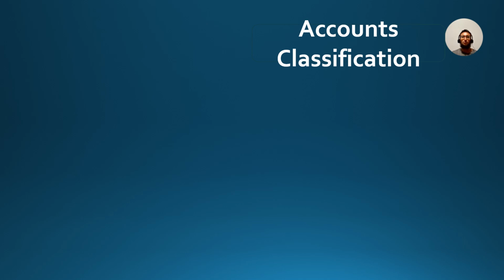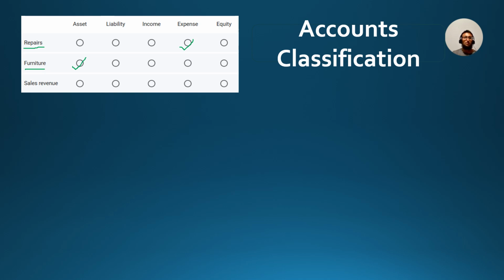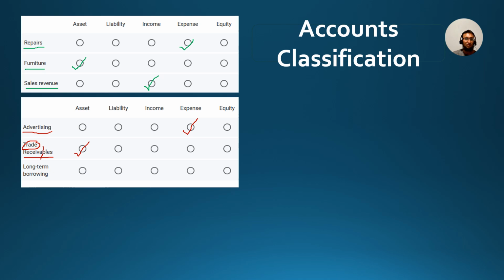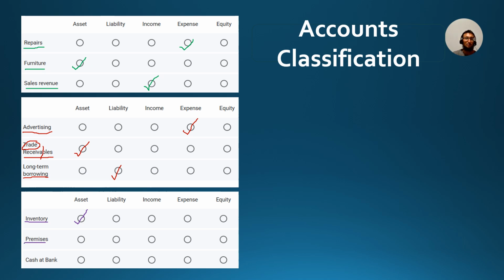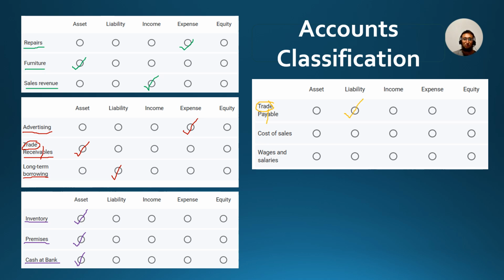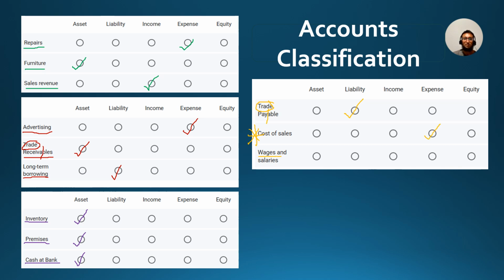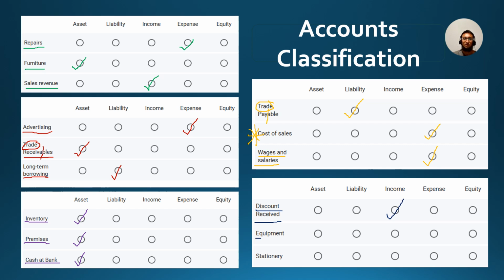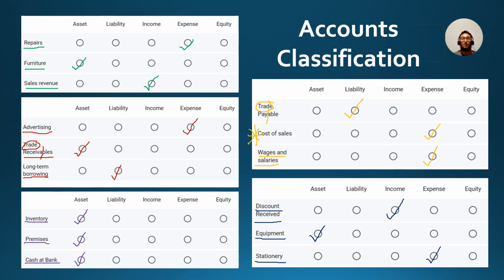Quiz C3aii accounts classification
In this lesson, you will review a few questions on accounts classification.